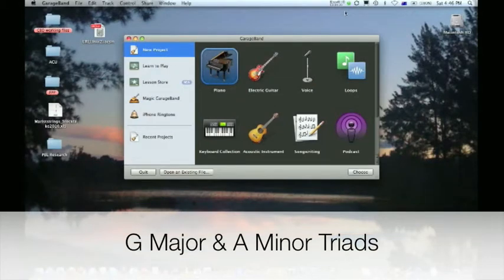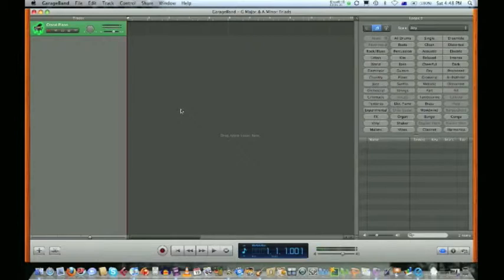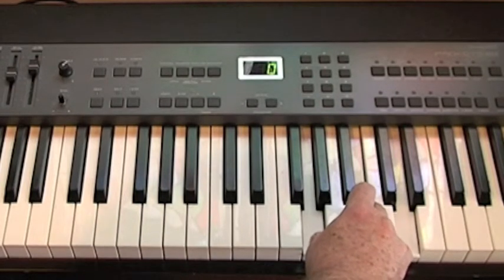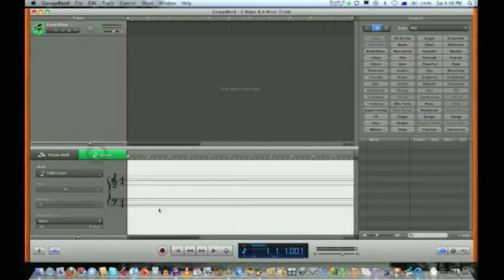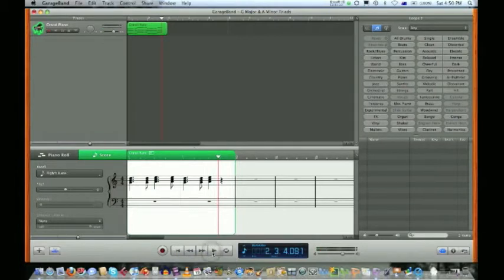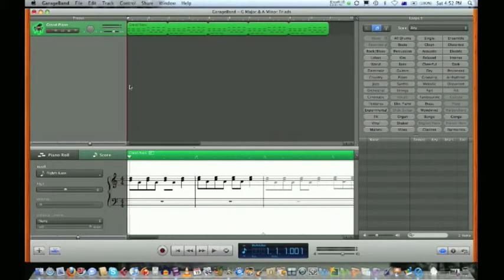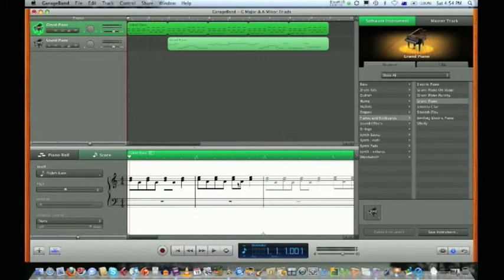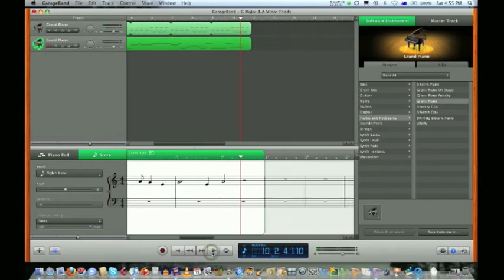G Major and A Minor Triads.m4v